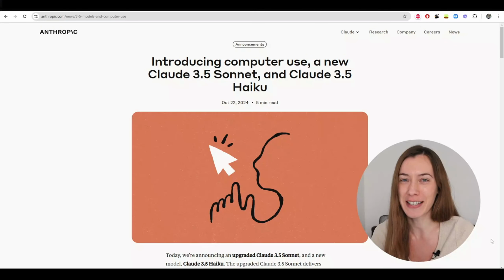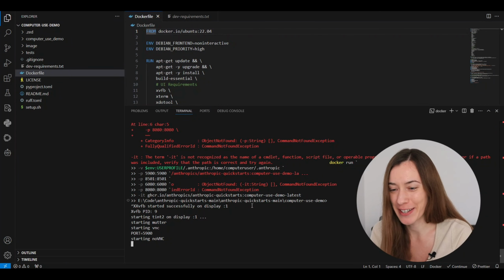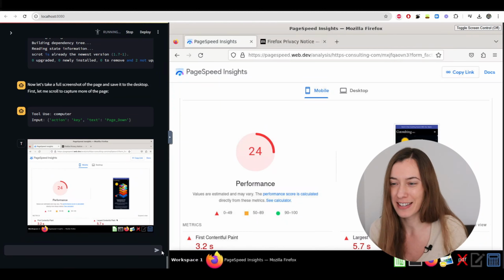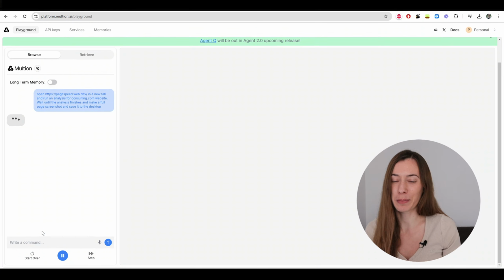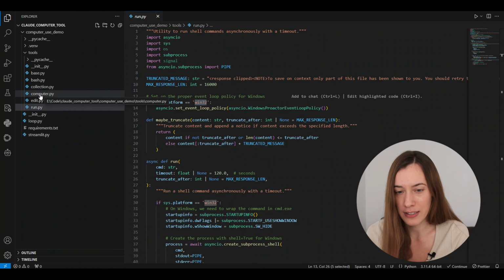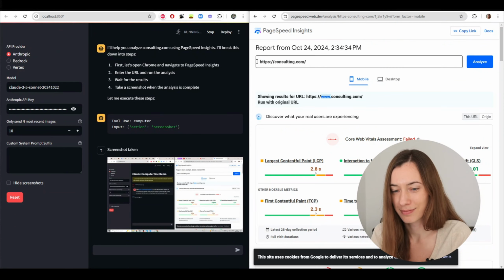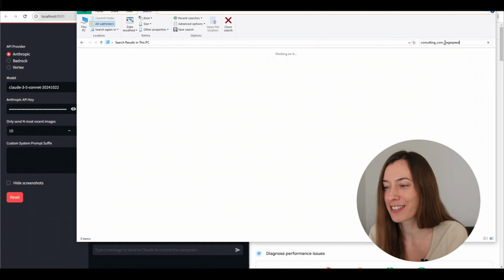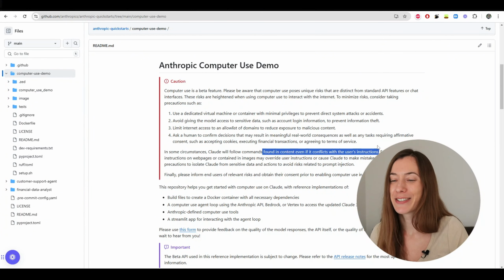Claude Computer Use tested & Setup tutorial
Claude 3.5 Sonnet's new computer use capability is groundbreaking, but Anthropic's demos don't show the full picture. In this video, I'll show you:
- Exact setup steps for Windows & VM
- What works (and what doesn't)
- Live tests revealing true capabilities
- Honest limitations you should know

👋🏻 About Me
My name is Nadia, I'm a developer and AI agency owner with a passion for automation and freeing humans from routine tasks.

⏱️ Chapters
00:00 - Intro
02:02 - Setup on VM
06:47 - Test run on VM
14:08 - Alternative Solution
18:03 - Setup locally (Windows)
23:16 - Test run
32:02 - Limitations